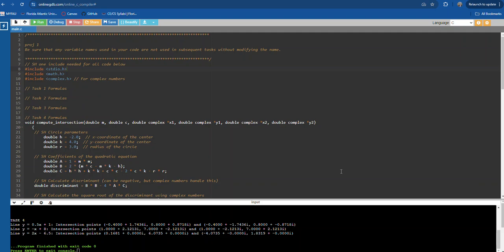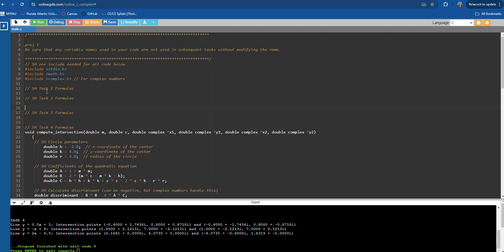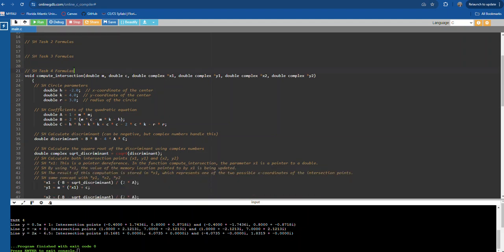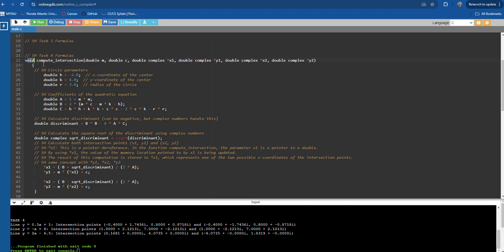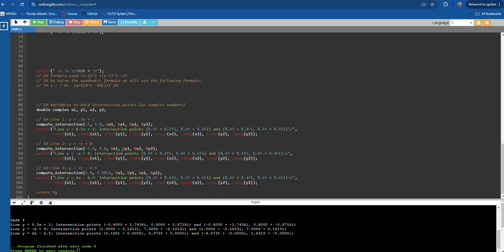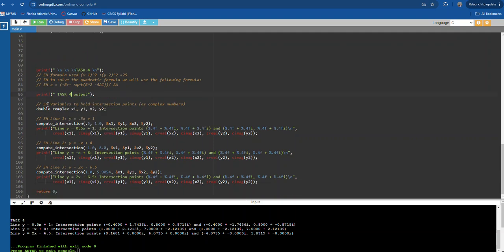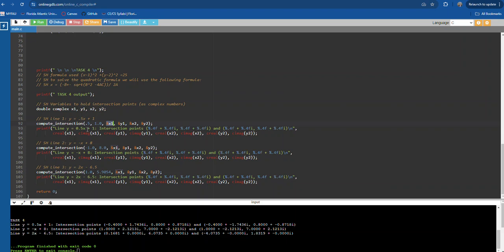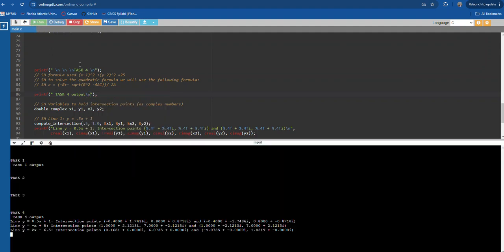P1 task 4